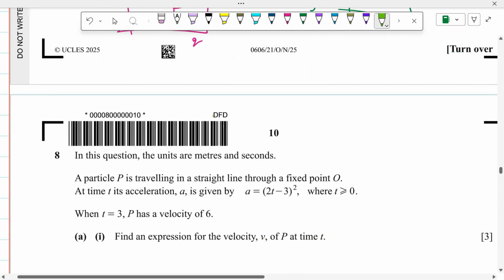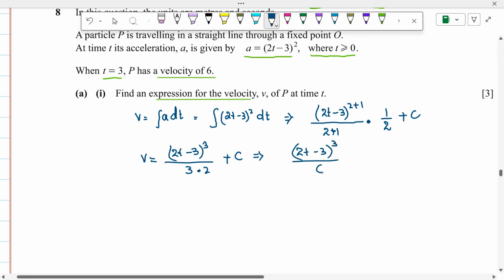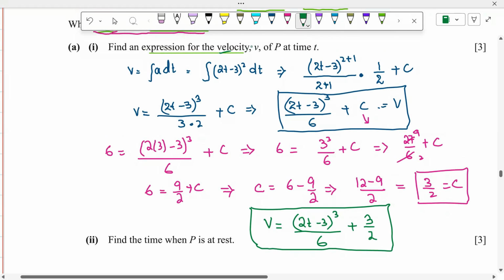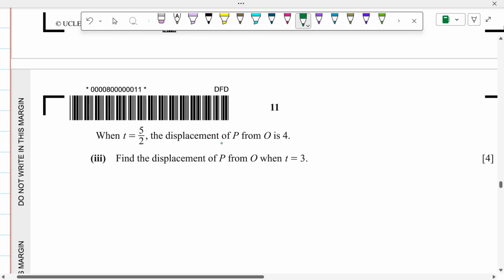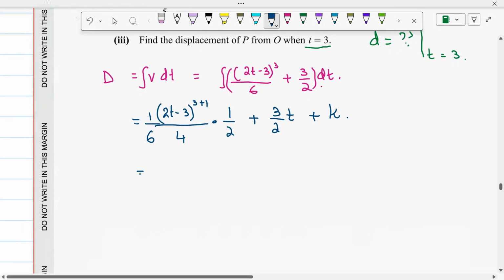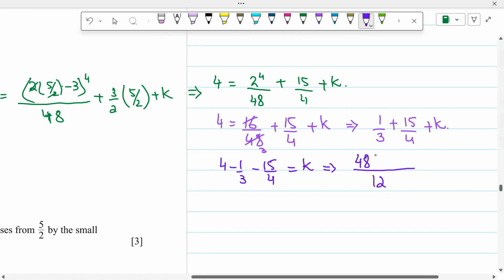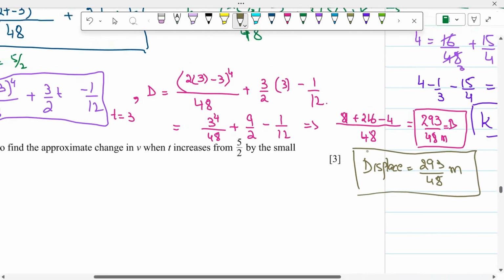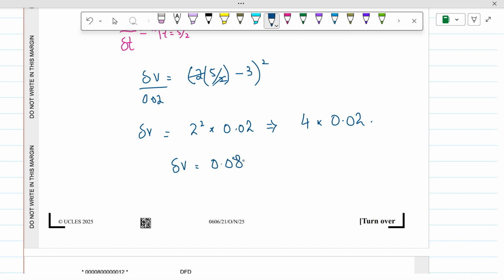0606/21 Oct Nov 2024 Q8 | Velocity & Acceleration | IGCSE Additional Maths | 4037/21 Oct Nov 2024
0606/21 Oct Nov 2025 Q8 | Velocity & Acceleration | IGCSE Additional Maths | 4037/21 Oct Nov 2025 Q8

In this video, we solve Question 8 (Velocity and Acceleration) from Cambridge IGCSE Additional Mathematics 0606/21 Oct–Nov 2025.

This question involves kinematics using differentiation and integration. We find velocity, acceleration, and displacement step by step, using clear exam techniques that help students understand how to solve similar questions in the 0606 Additional Mathematics exam.

Differentiation in kinematics

Integration to find displacement

Interpreting motion functions

Exam tips for IGCSE Additional Mathematics

IGCSE Add Maths past paper practice

Oct/Nov 2025 examinations